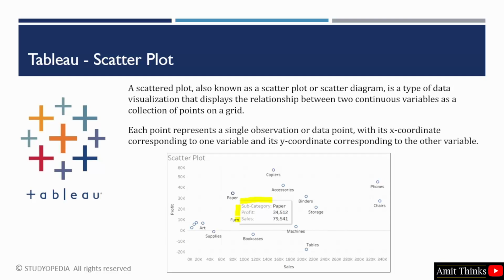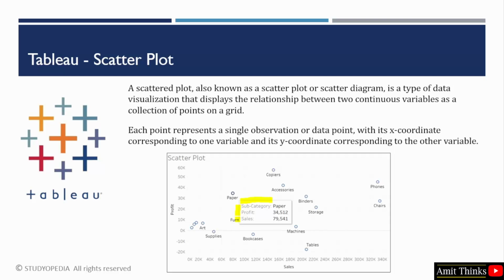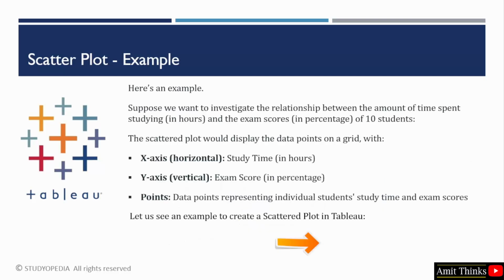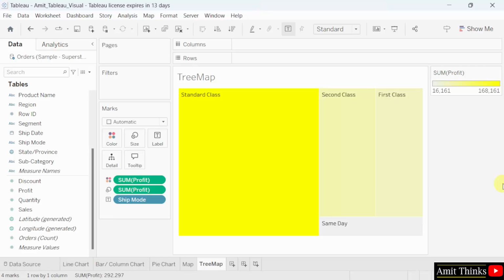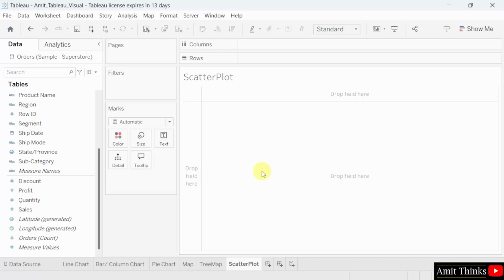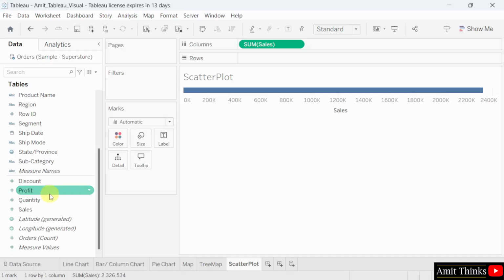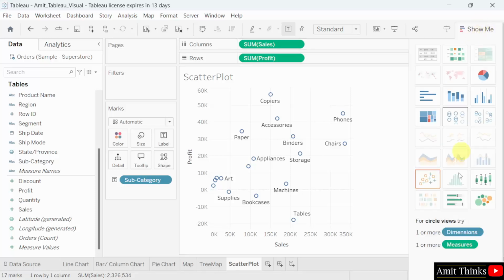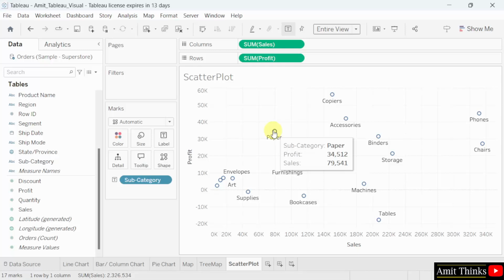How to create a Scatter Plot in Tableau | Tableau Tutorial | Amit Thinks | 2025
In this lesson, learn how to create a Scatter Plot in Tableau with examples.